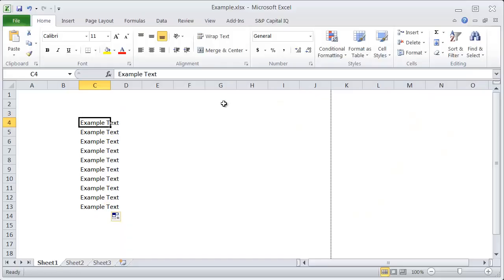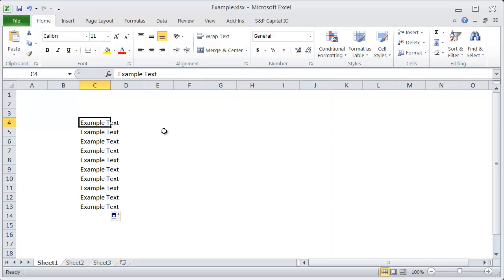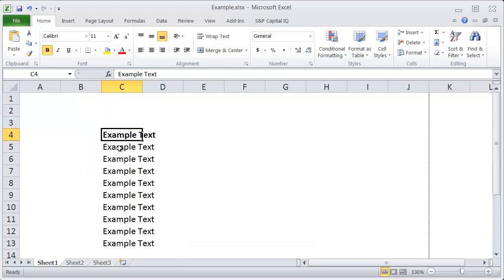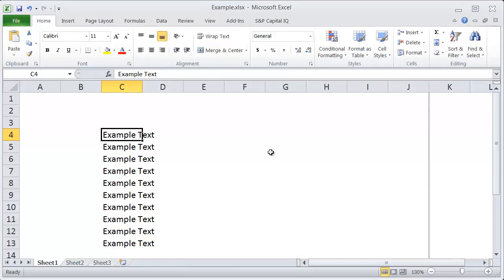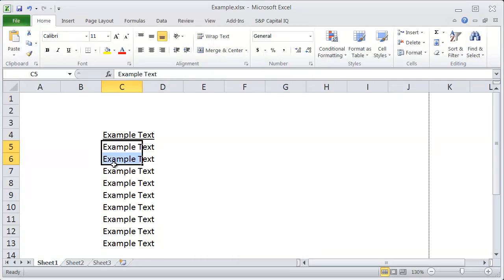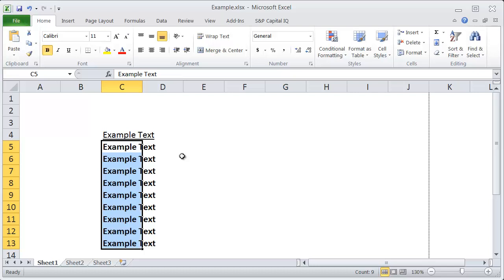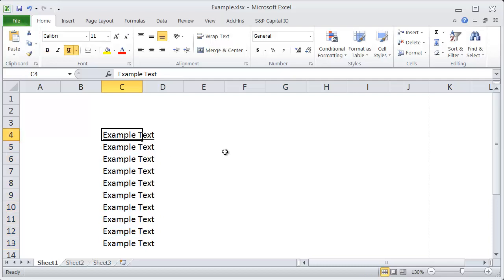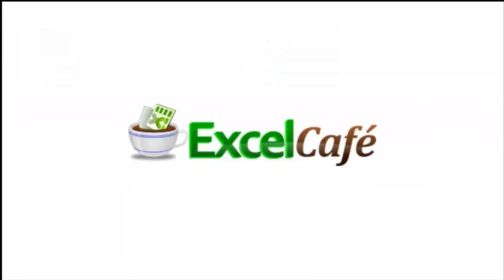Excel Shortcuts - Bold, Underline, Italics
Quick video tutorial on how to use excel shortcuts to Bold, Underline, Italics in excel, provided by Excel Café

Shortcut Keystrokes:
CTRL + B/ U/ I